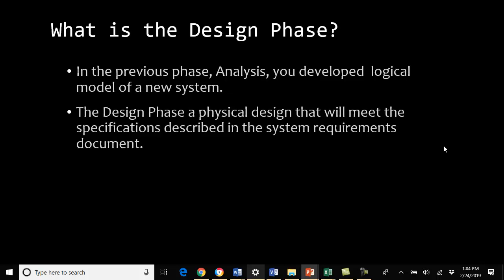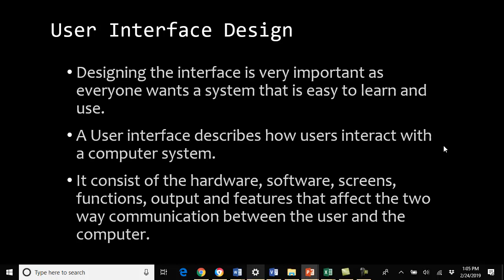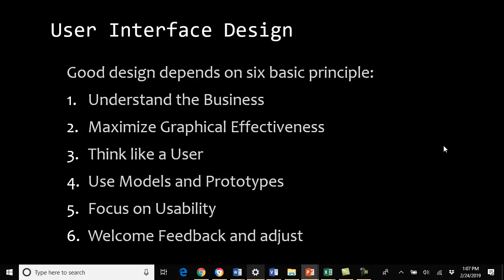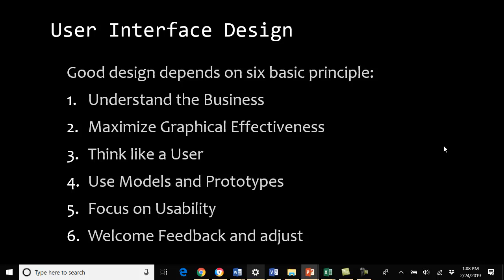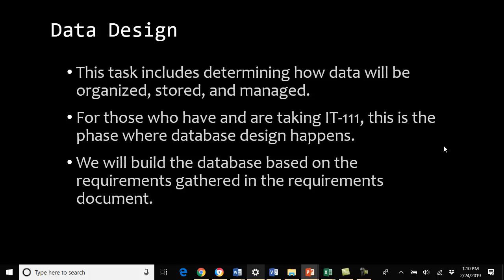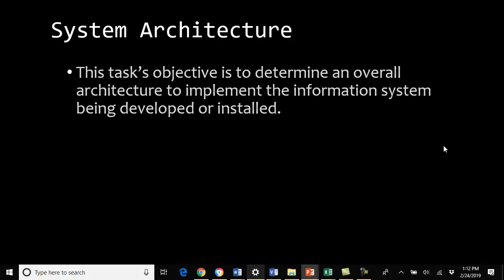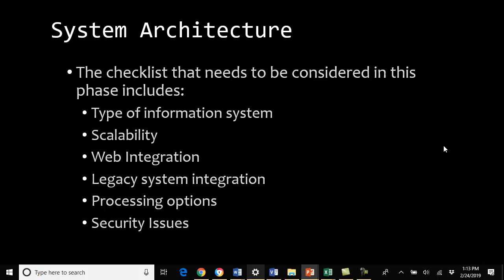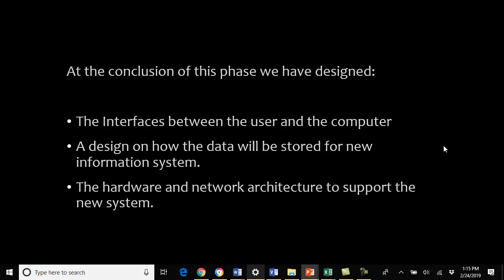The Design Phase